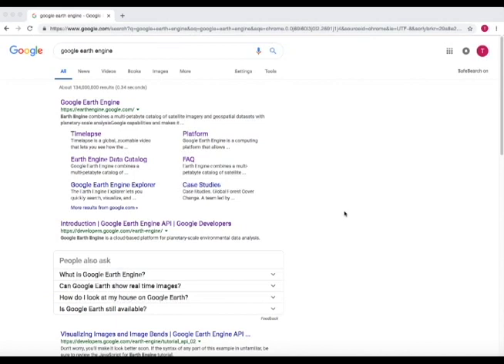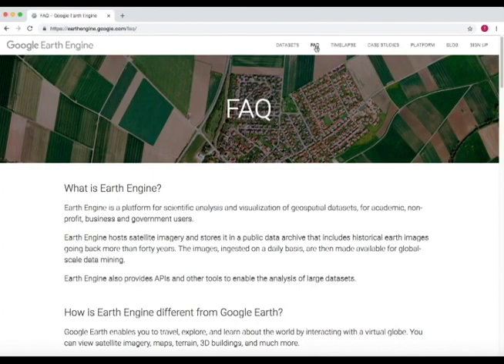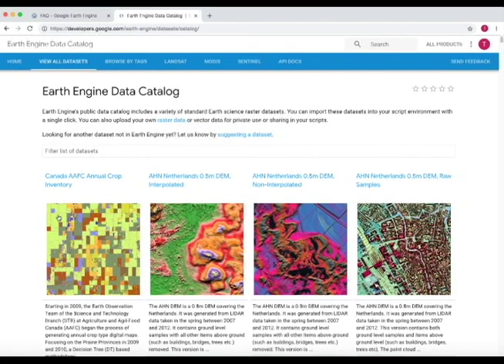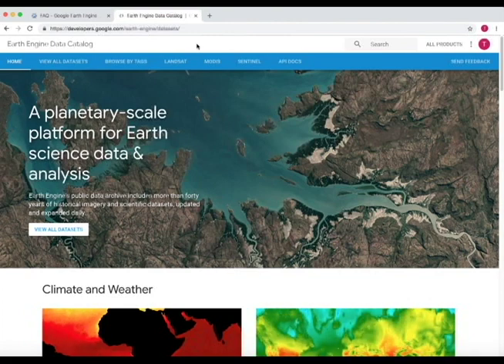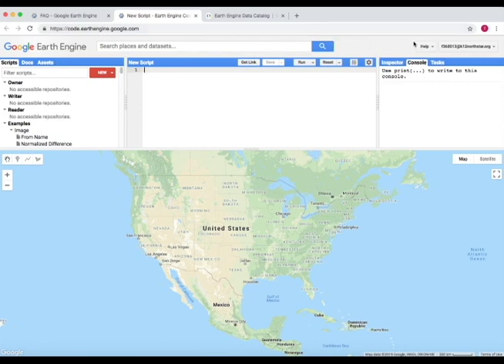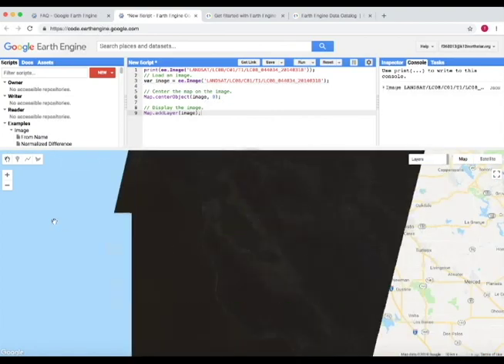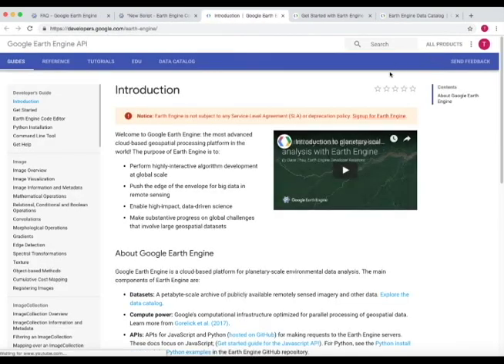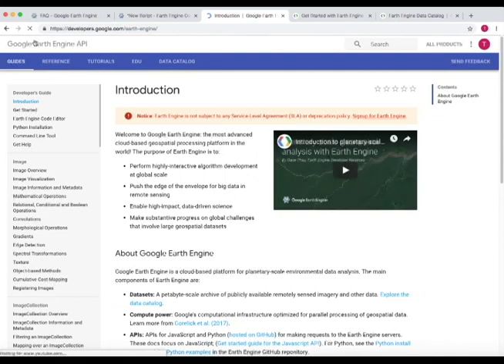What Google Earth Engine is and how teachers can integrate it into class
Google Earth Engine is a platform for analyzing geospatial imagery powered by Google.  It contains free Geospatial imagery datasets, uses java scripting (a good skill to learn as a student going into higher education), contains an extensive help forum and examples.  Therefore high school students and beyond in classes such as Geography, Computer skills, and sciences can use this platform to learn about javascripting, drafting a scientific proposal, and testing hypotheses by performing analyses.